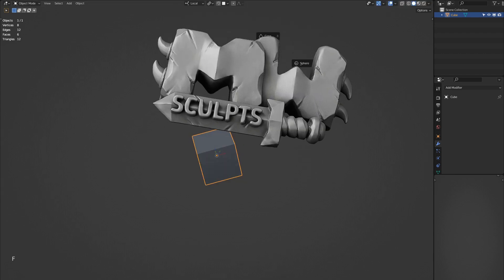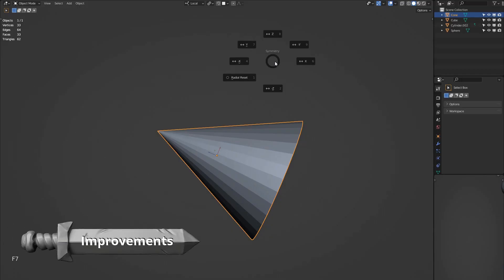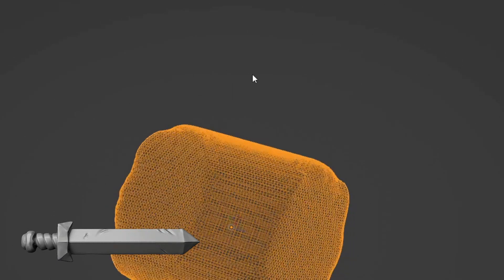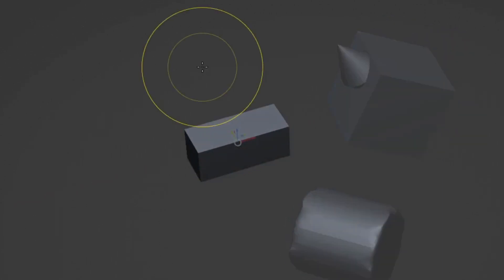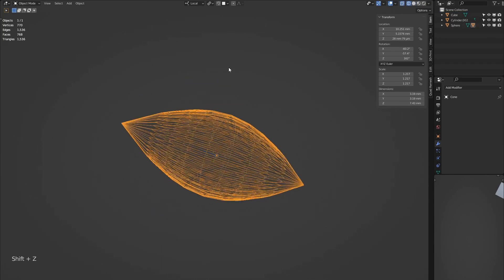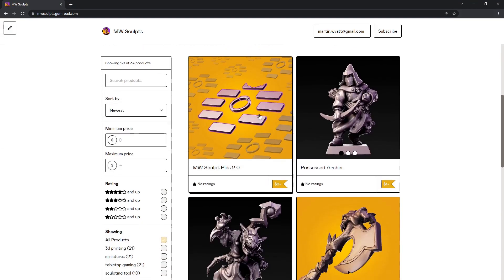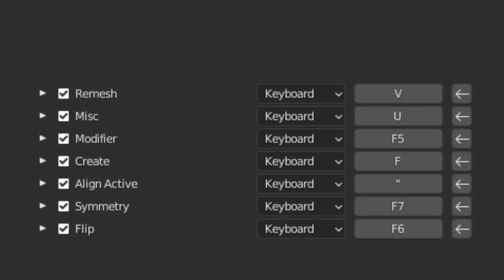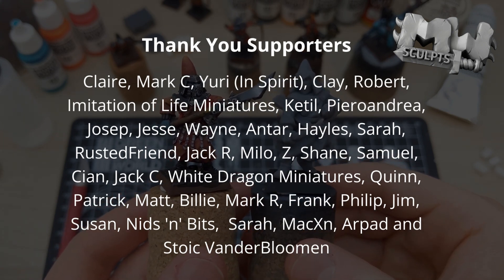MW Sculpt Pies Add-on Version 2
A package of handy sculpting functions I commonly use while sculpting miniatures in Blender has reached version 2!

Community Discord Server - Discuss Blender, Sculpting and 3D Printing

00:00 - Intro
00:39 - Improvements
01:00 - Create Pie
01:20 - Remesh Pie
01:26 - Flip Pie
01:31 - Symmetry Pie
01:41 - Misc Pie
02:53 - Modifier Pie
03:27 - Installation
04:14 - Outro

Music
Tavern Music, Medieval Music No Copyright - Celtic Medieval Fantasy EPIC MUSIC NO COPYRIGHT